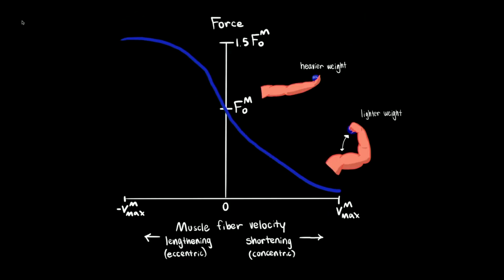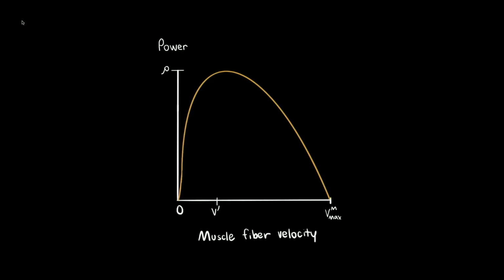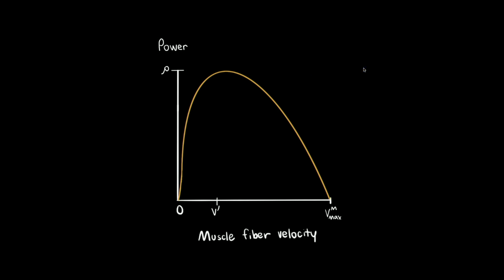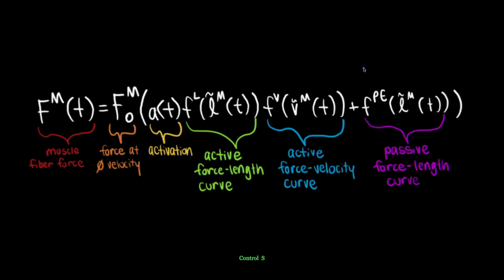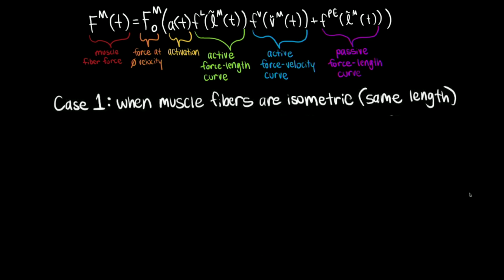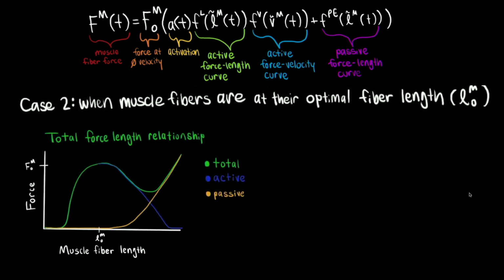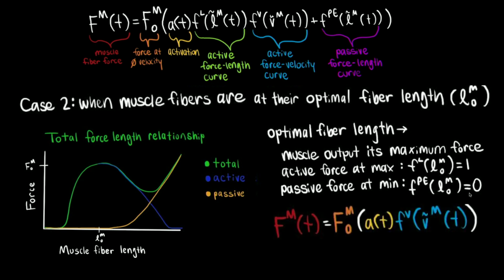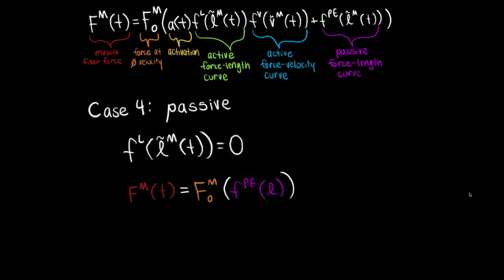Isometric Length Tension Relationships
A quick explanation on the force-velocity relationship in the muscles and how they relate to the overall muscle fiber force.